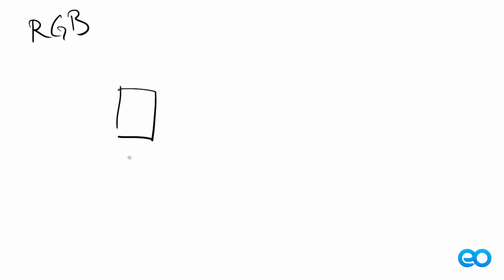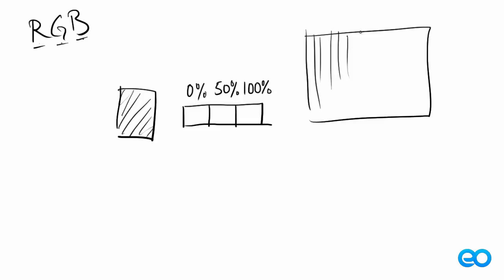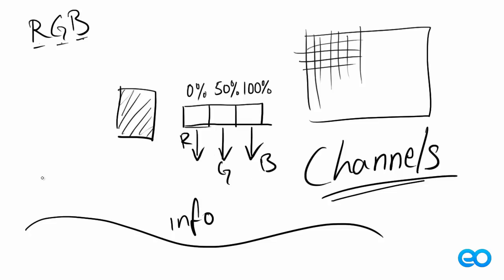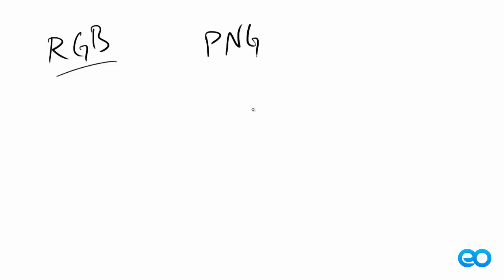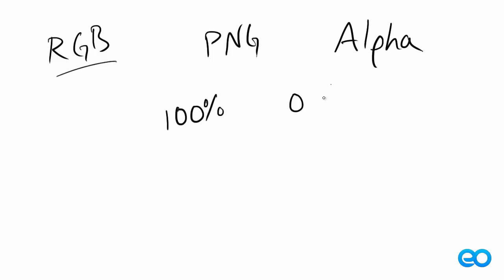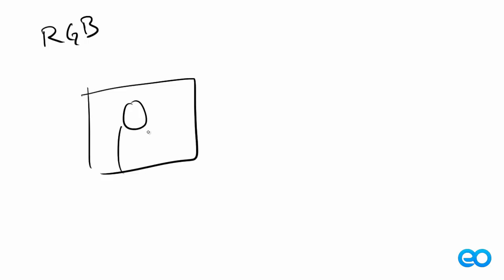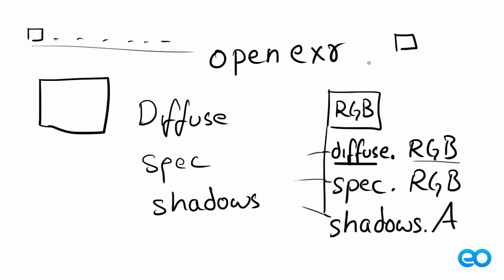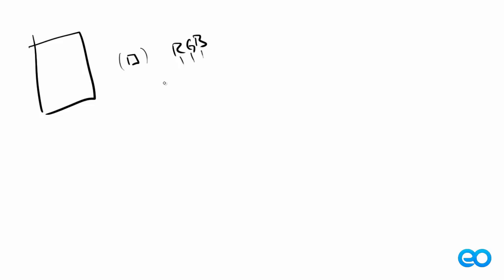Nuke 1.3 - Images and channels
One of the main strengths of Nuke is its ability to directly work with image channels. In this video I show what exactly channels are and how they are stored within an image. This is one of the most basic concepts you should know before you understand the benefit of using Nuke.
So, this video even though is supposed to be for a software is mostly a presentation and I am open to all suggestions about how to improve it.